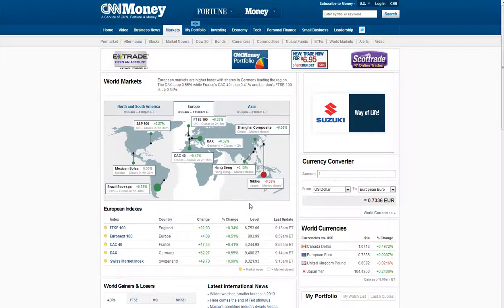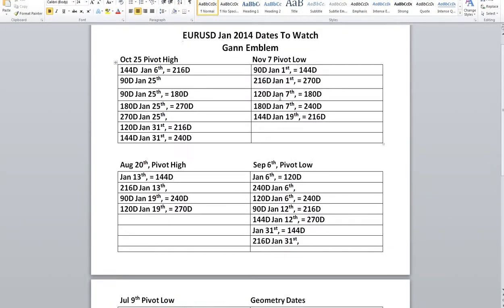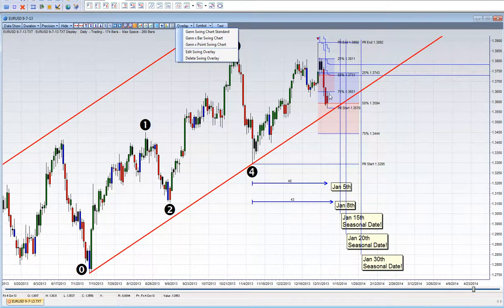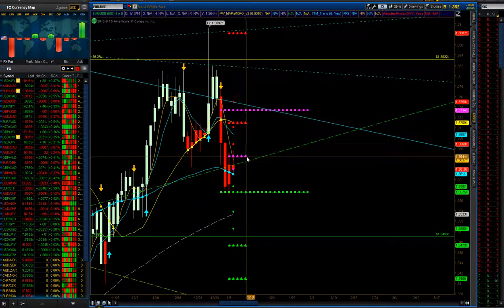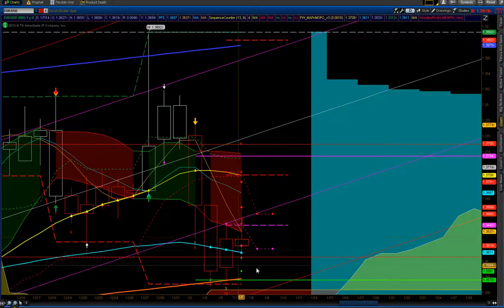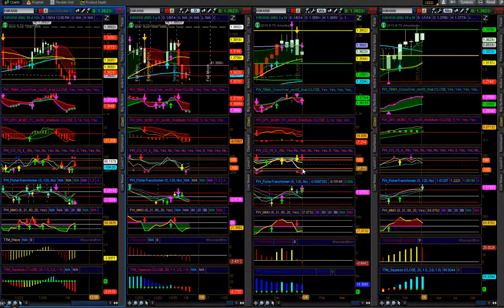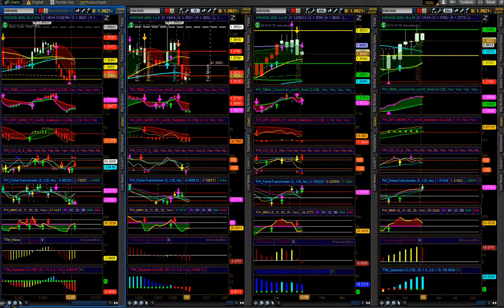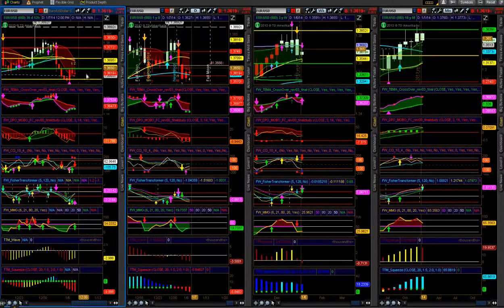EURUSD Technical Analysis 1-7-14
My thoughts on the EURUSD